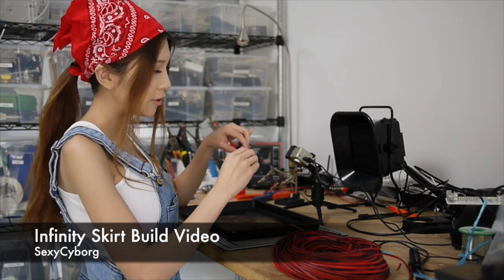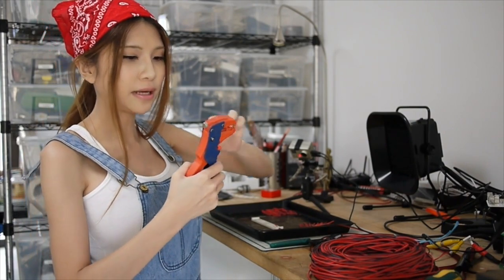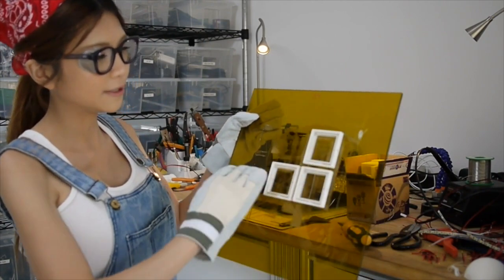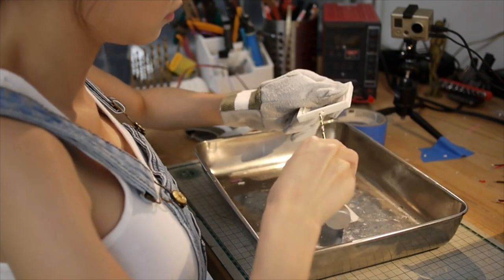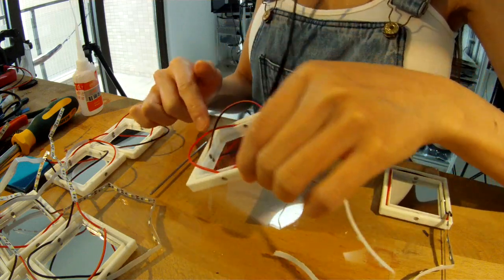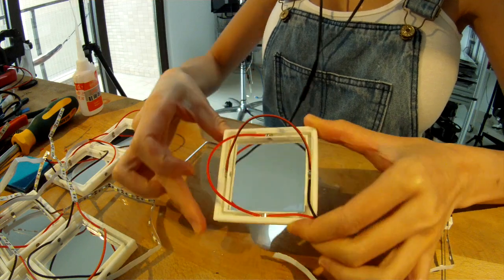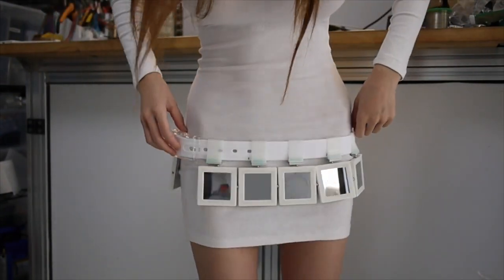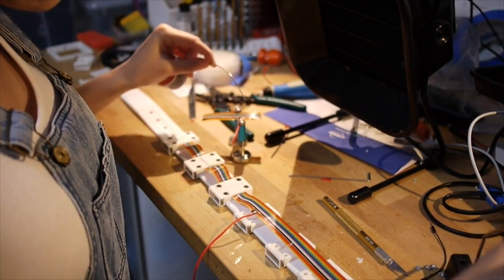Infinity Skirt Build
This is the build video for my Infinity Skirt- a new 3D printed wearable I've been working on. The skirt is very early Alpha version so needs a lot of work and improvements- but I still think it's kind of neat. Pictures of me wearing it around Shenzhen can be seen here: